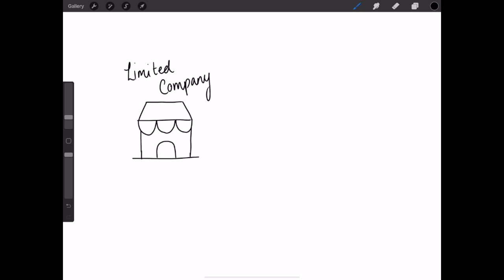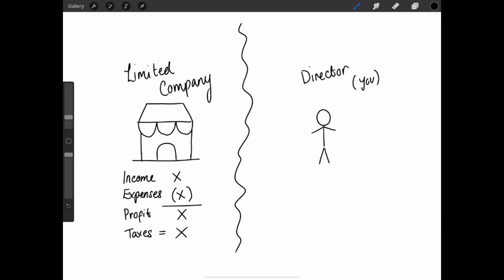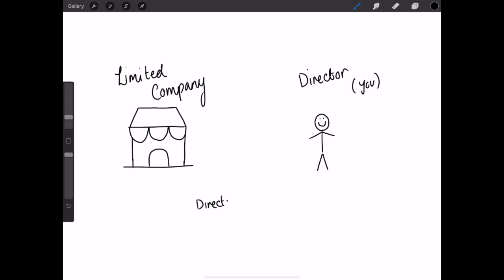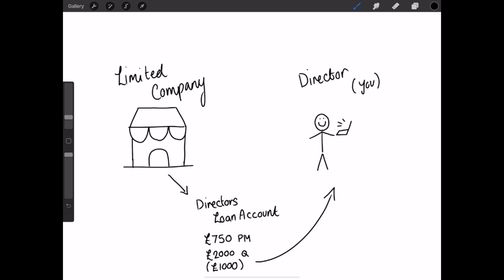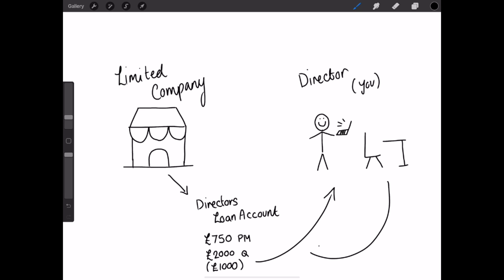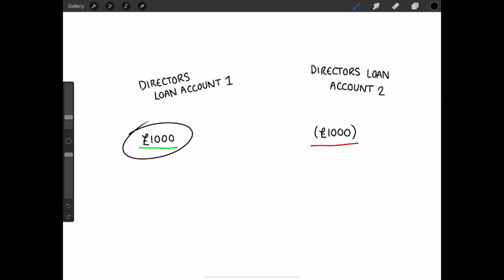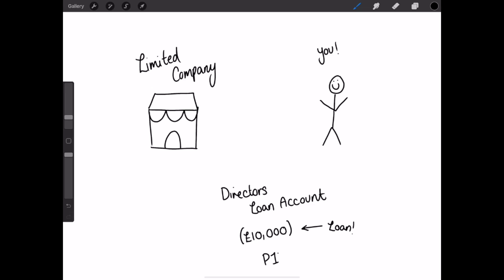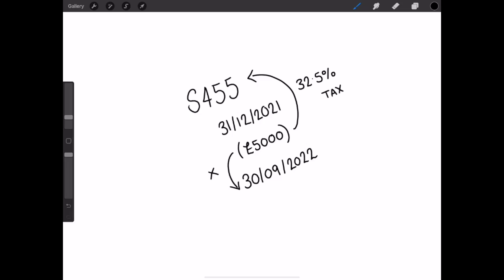DIRECTORS LOAN ACCOUNT EXPLAINED!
Boffix is a cloud based accountancy practice supporting creators and business owners with a range of services!